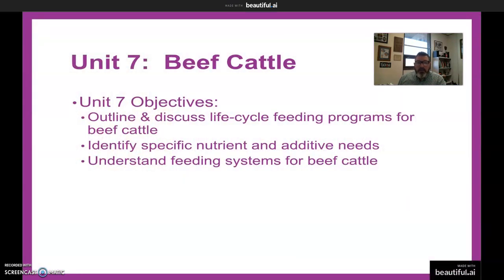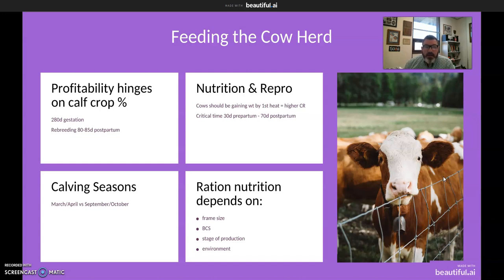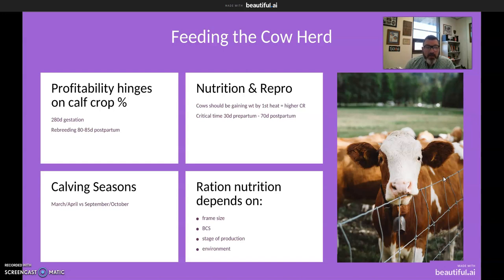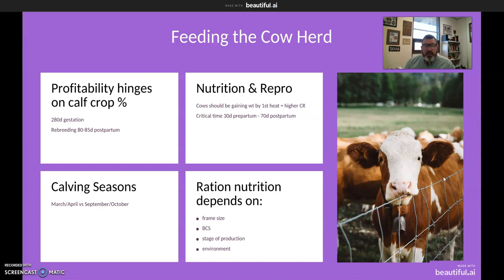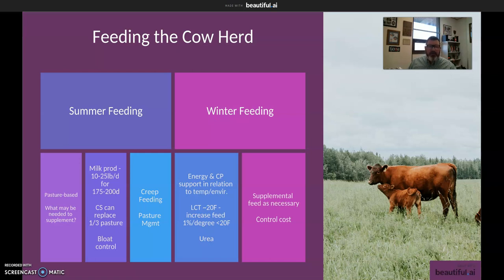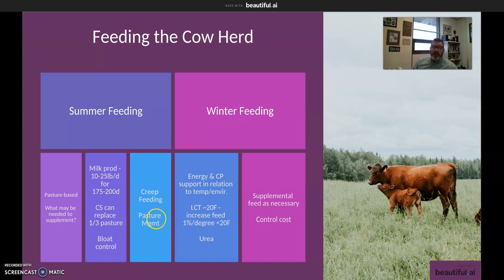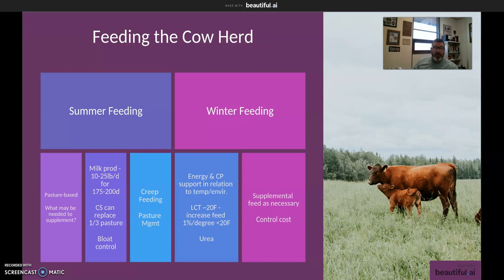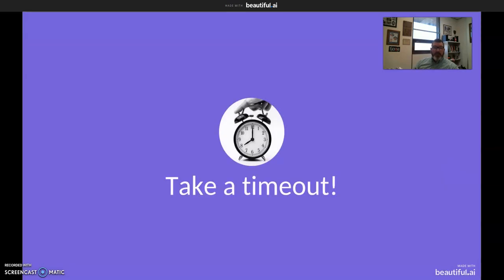AGRC 102 U7 E1